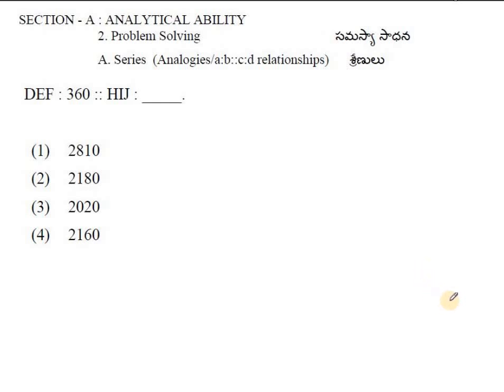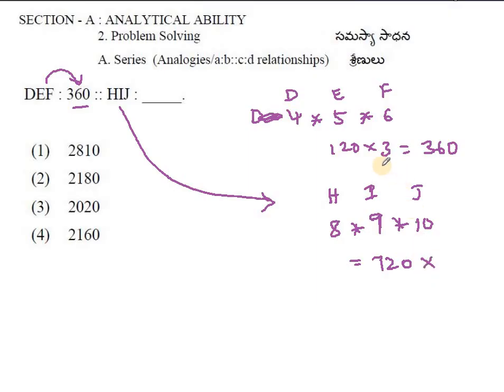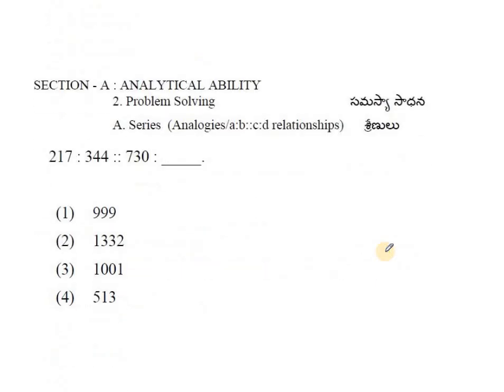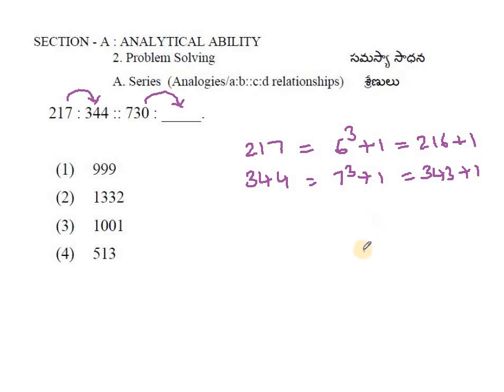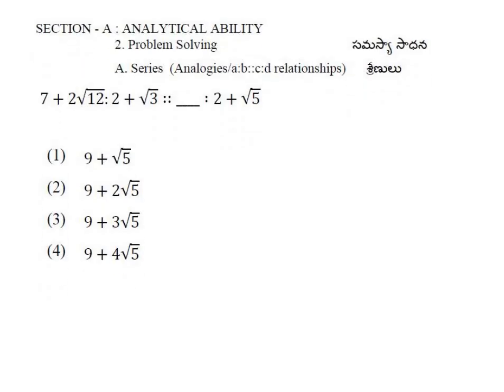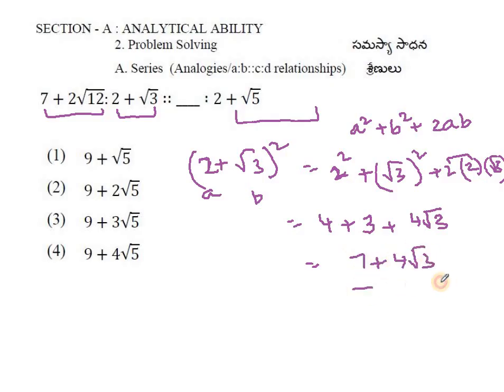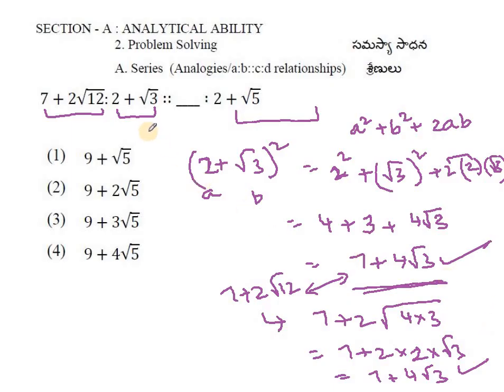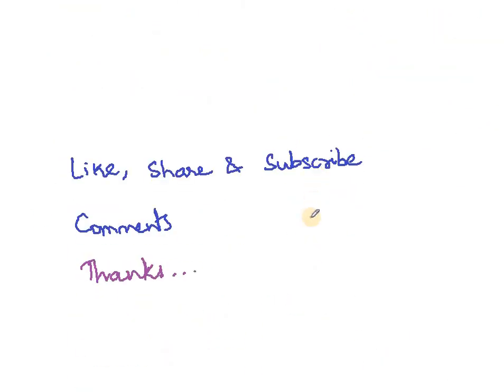ICET 2025 Preparation, Exam Questions of Analytical Ability, MBA and MCA Entrance Exam,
Analytical Ability for Competitive Exams,
ICET 2025 Exam,
MBA and MCA Entrance Exam Preparation,
ICET Exams Questions and Solution,
Analytical Ability part-1,
MBA Entrance Exam,
MCA Entrance Exam,
ICET Exam PYQs Solution,